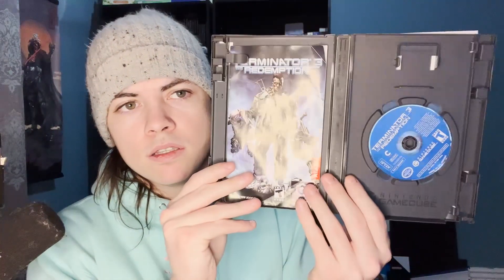Going Through my Small but Amazing Gamecube Collection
Finally decided to make a new collection video! It Isn't PS3 but It Is one of my favorite collections I have. Very small but very curated.

If you wanna see occasionally stream random games and trophy hunt, head on over to my twitch